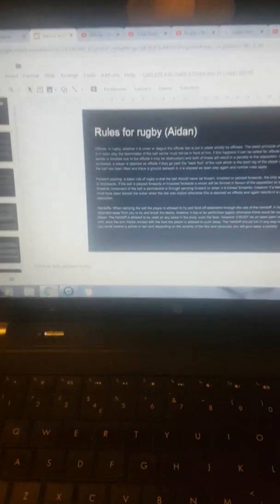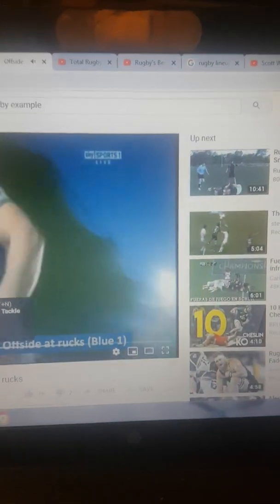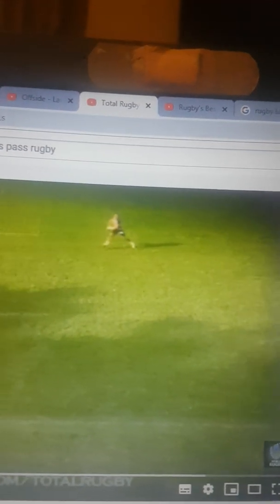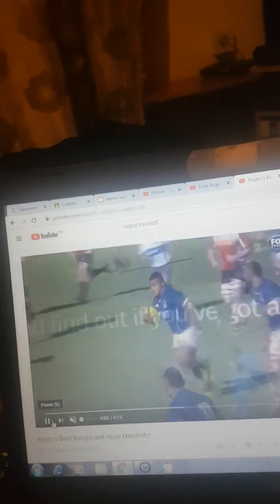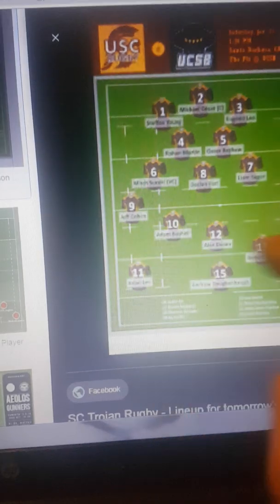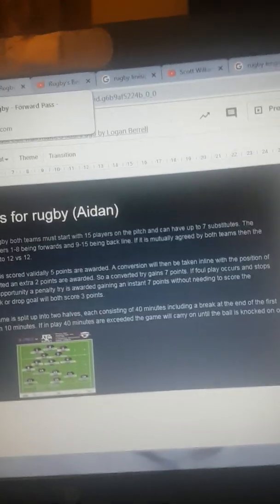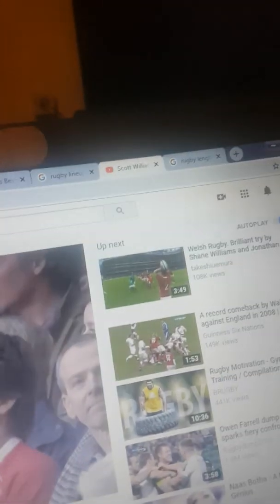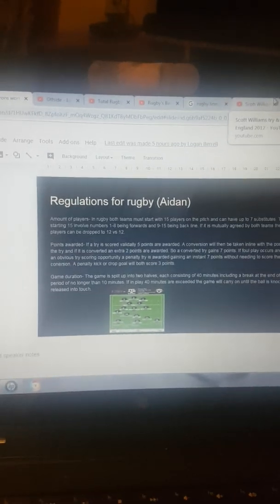Rules and regs Aaron